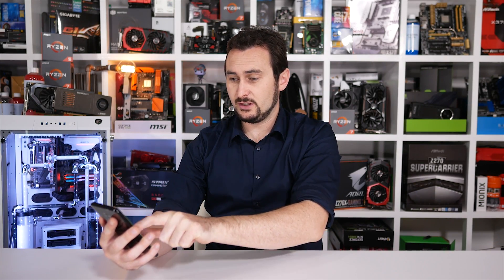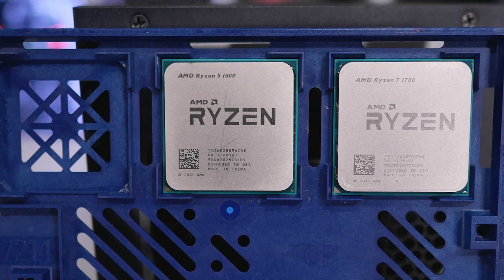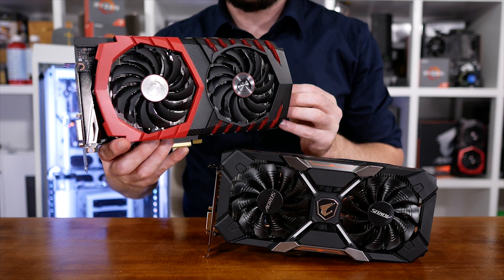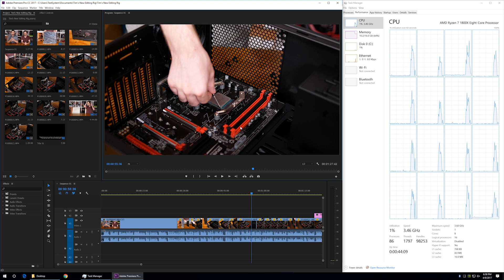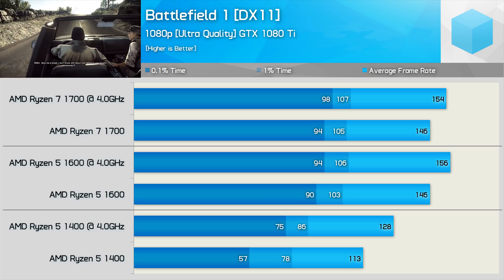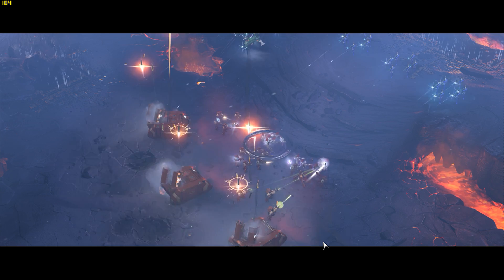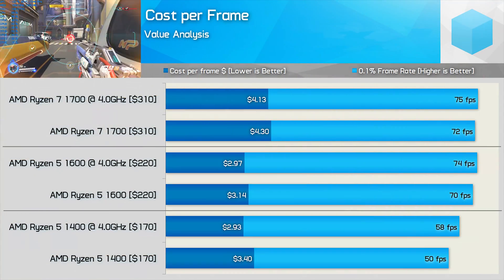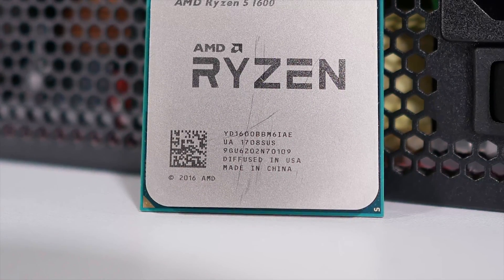Ryzen Buying Guide: R7 1700 vs. R5 1600 vs. R5 1400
AMD Ryzen 5 1400
AMD Ryzen 5 1600
AMD Ryzen 7 1700

VIDEO INDEX
0:25 - What to buy?
2:38 - Memory Bandwidth
2:50 - Cinebench R15
3:13 - Microsoft Excel
3:14 - 7-Zip
3:57 - Adobe Premiere Pro CC
4:19 - Power Consumption
4:42 - Battlefield 1 [DX11]
5:04 - Mafia III
5:28 - Ashes of the Singularity: Escalation [DX12]
5:48 - Hitman [DX11]
6:03 - Deus Ex: Mankind Divided [DX11]
6:19 - Total War Warhammer [DX11]
6:40 - Performance Summary
8:46 - Get the 1600 ;)
10:18 - Outro

Ryzen 5 Test System, Check eBay prices now:
Asus Prime B350-Plus
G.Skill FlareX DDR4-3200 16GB